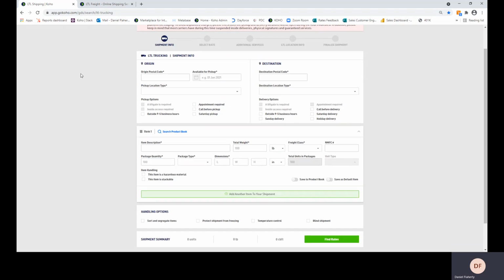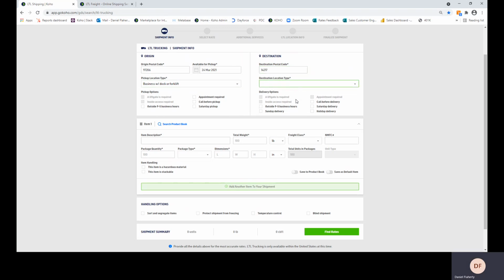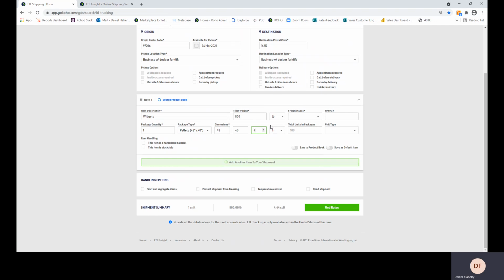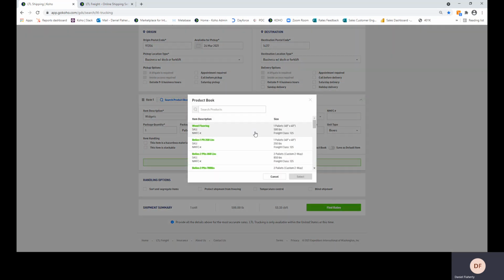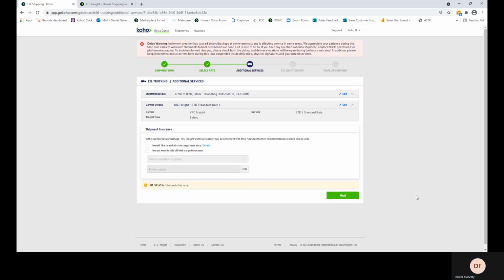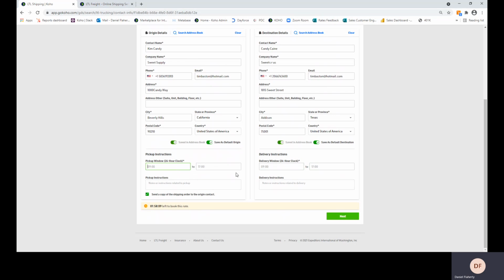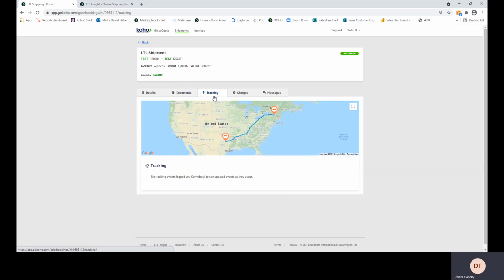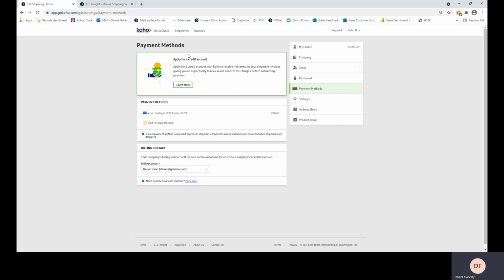Getting Started with Koho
Learn how to quote and book a shipment with Koho. We cover some of the common questions and mistakes with booking and also make sure to show off the features that make us unique and easy to use!